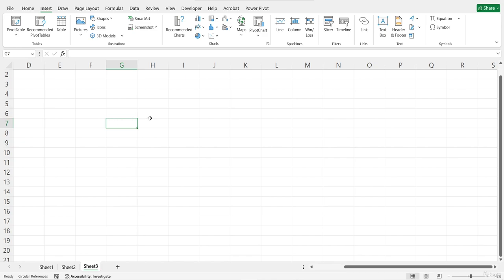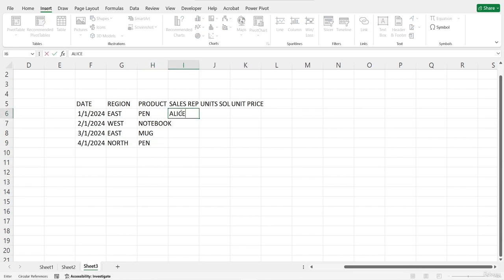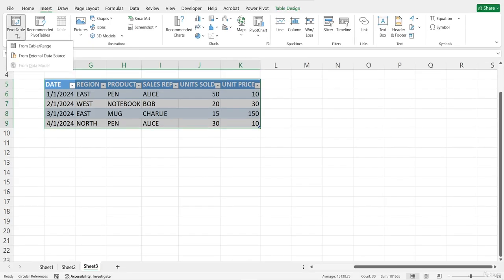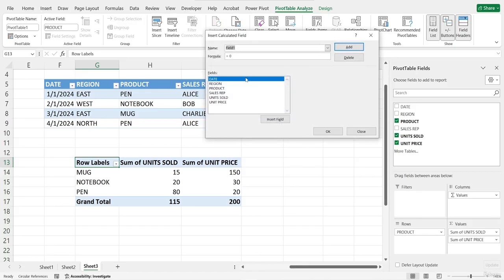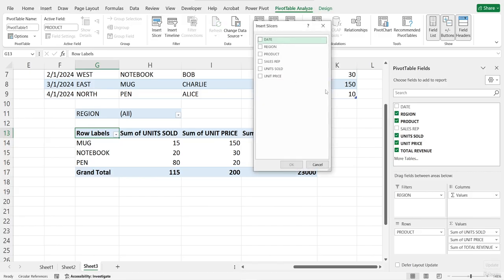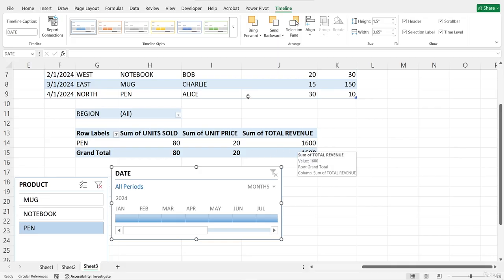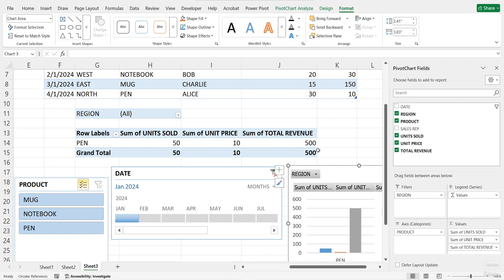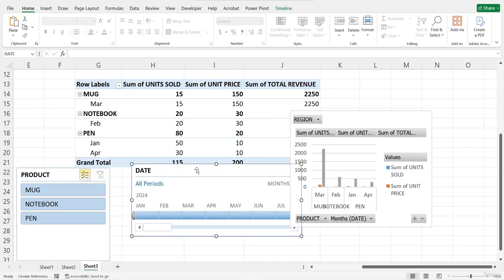Advanced Data Analysis Techniques with Pivot Tables in Microsoft Excel